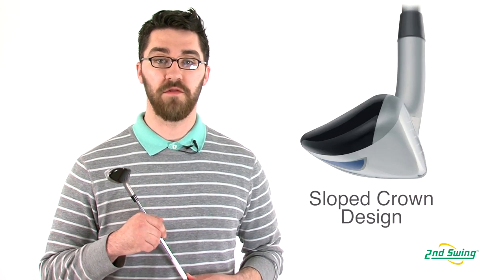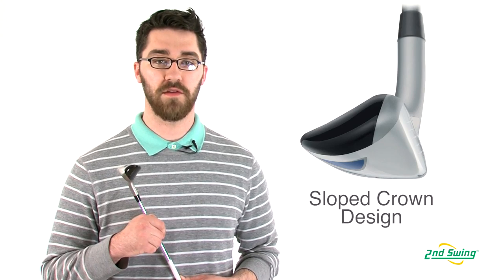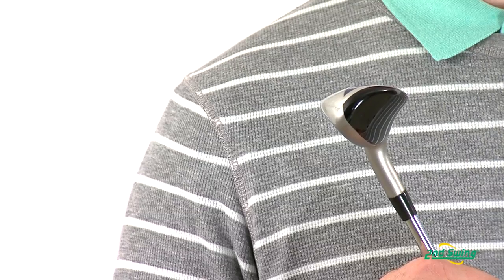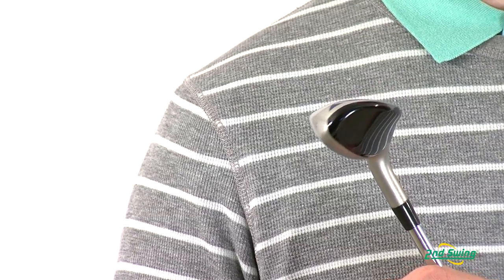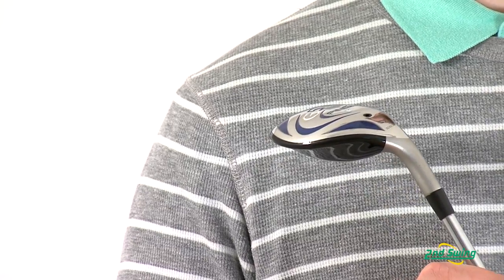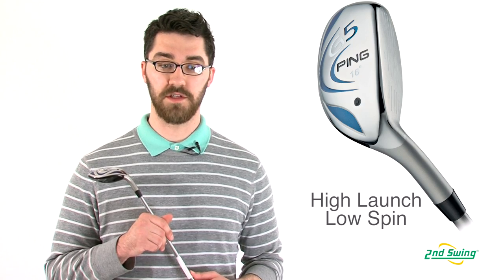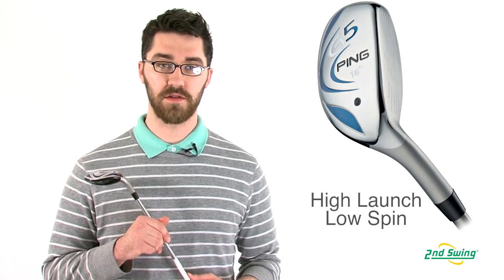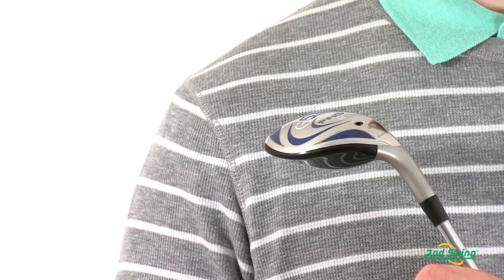PING G5 Hybrid Review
2nd Swing Golf club expert Pete McGough-Pose reviews the 2005 PING G5 Hybrid.